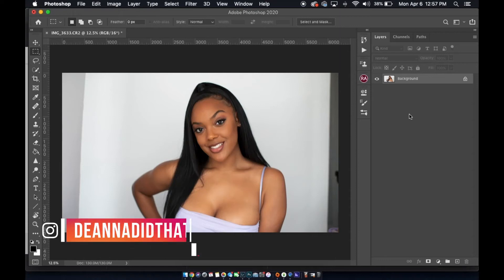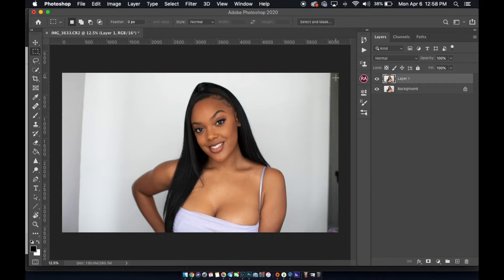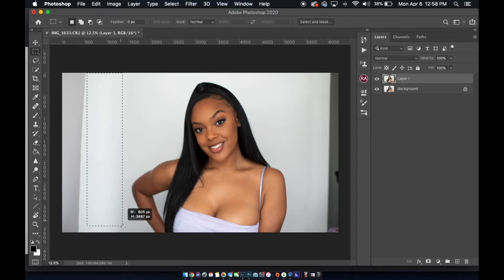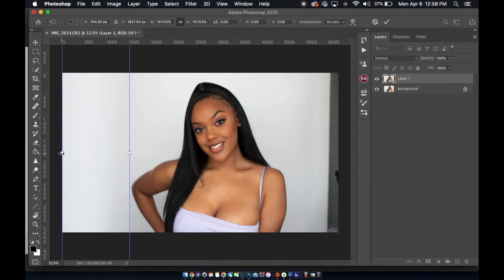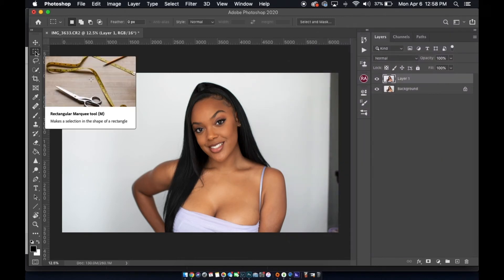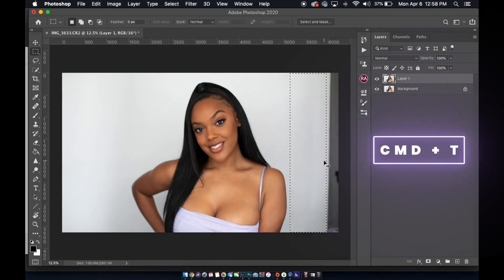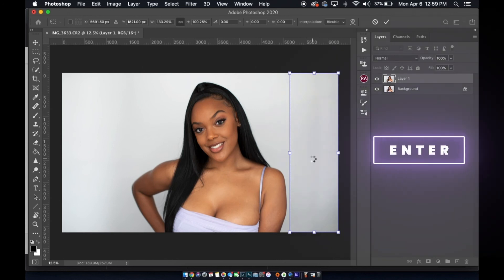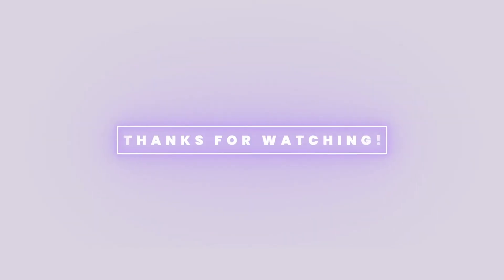How to Extend Backgrounds in Photoshop | Deanna Did That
Hey hey! I'm Deanna and I want to quickly show you how to extend your backdrops in Adobe Photoshop like a pro!
Follow me @DeannaDidThat
DeannaDidThat.com